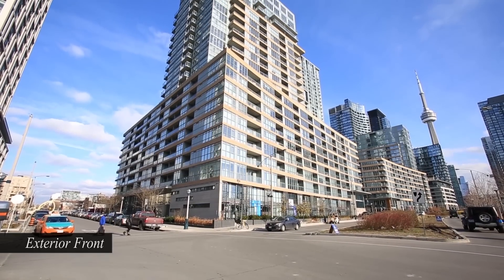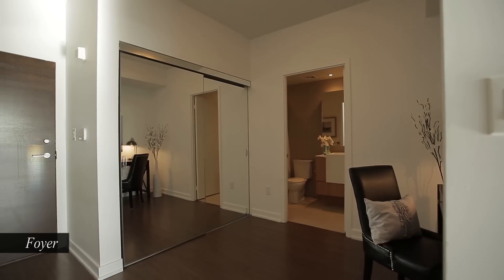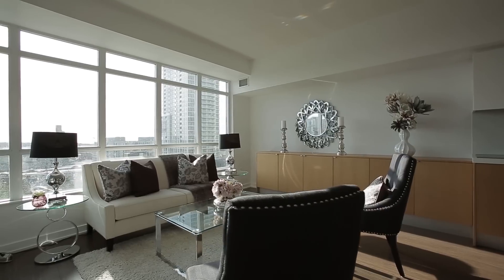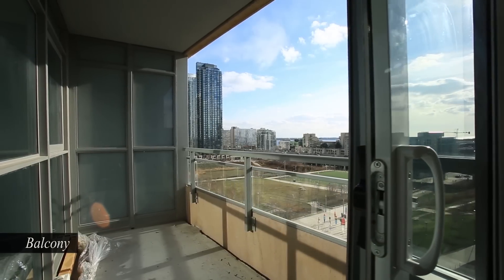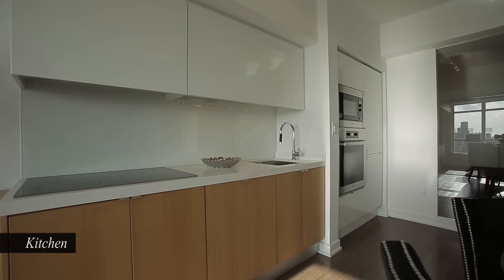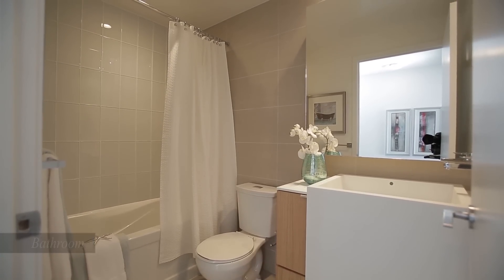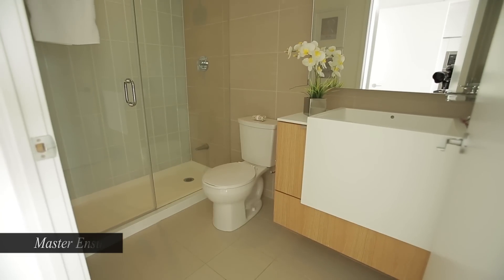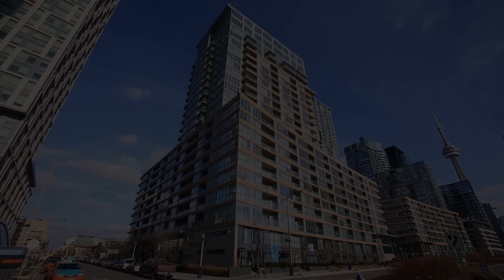151 Dan Leckie Way #1057, Toronto - Gorgeous 2 + Den Cityplace Condo For Sale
Amazing value for this gorgeous, spacious and modern two year new suite at Parade 2 – located in the heart of downtown Toronto in the master-planned Cityplace community.

 151 Dan Leckie Way, suite 1057 features:
•973 sq ft of indoor space & 47 sq ft balcony for outdoor enjoyment
•Two owned, side by side parking spots (rare!) & storage locker
•Freshly painted & best open concept 2 + den layout with unobstructed south view
•Laminate flooring throughout main living areas
•9Ft ceilings & floor to ceiling windows
•Sleek Italian-style kitchen with quartz counters and upgraded with beautiful Miele integrated appliances
• Good sized bedrooms with brand-new carpets & plenty of storage
•Low maintenance fee of $635.00/month exclusive of hydro
•Excellent amenities include state-of-the-art fitness centre, indoor pool, Wifi lounge, spa, squash court, party room, games room & much more
•Adjacent to an 8 acre park with walking/running trails and activities for all ages
•Steps to Harbourfront, CN Tower, Rogers Centre, ACC, Sobeys, restaurants, shopping, the Entertainment District & much more

Includes Miele appliances (fridge, wall oven, microwave, cook-top, hood-fan, dishwasher) stacked washer/dryer, light fixtures.

Want to see this beautiful condo? Get in touch today for your private viewing.

Tanya Crepulja Team
Real Estate Sales Representatives
Sutton Group Realty Systems